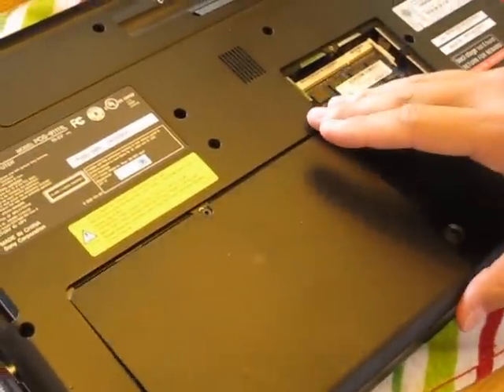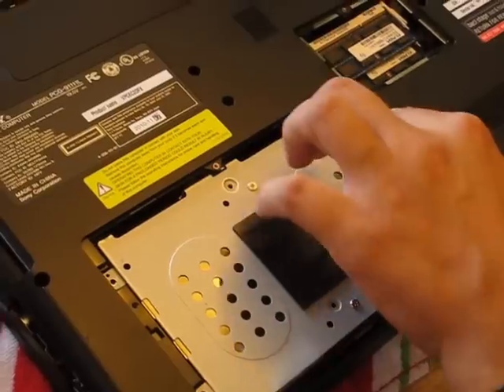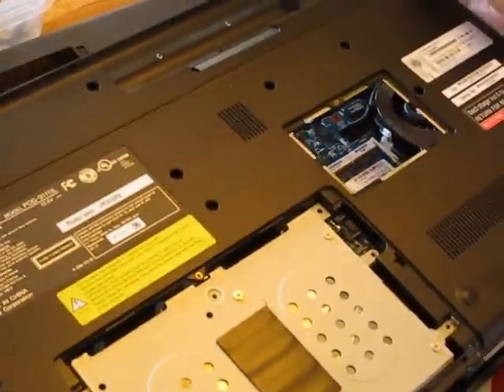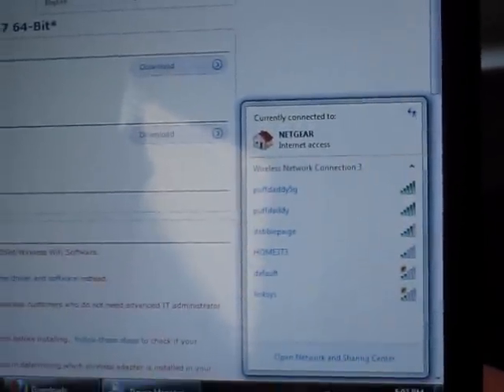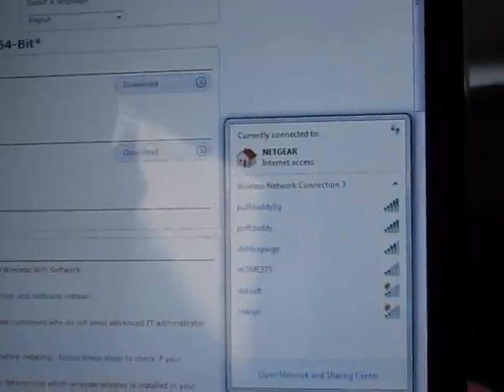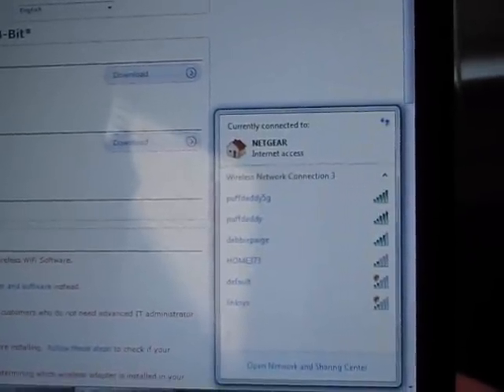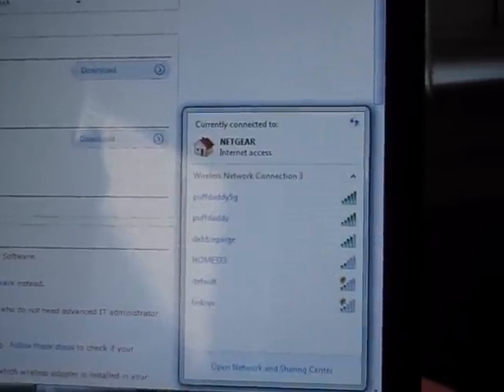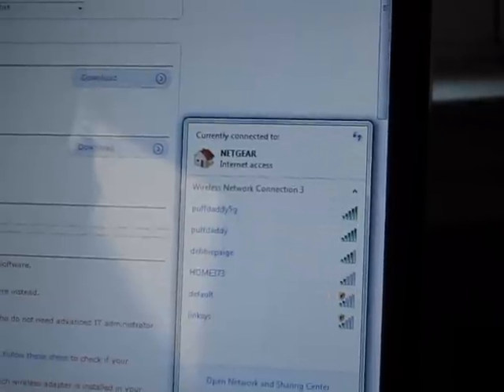sony vaio wireless adapter card install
Install of Intel Centrino wireless adapter advanced n 6200